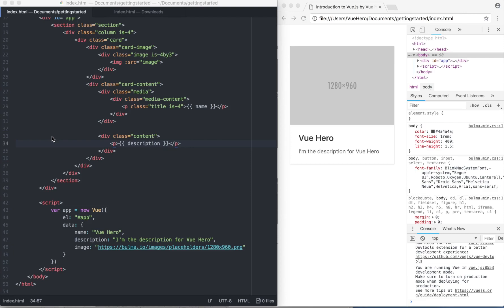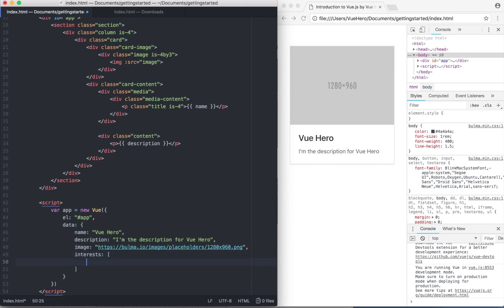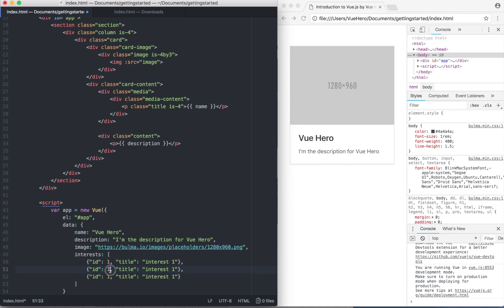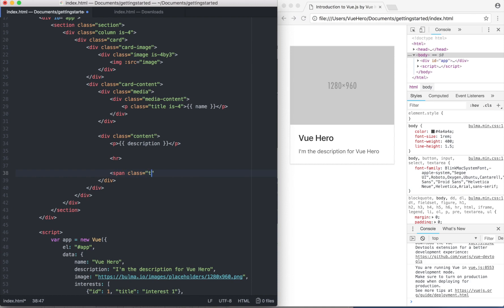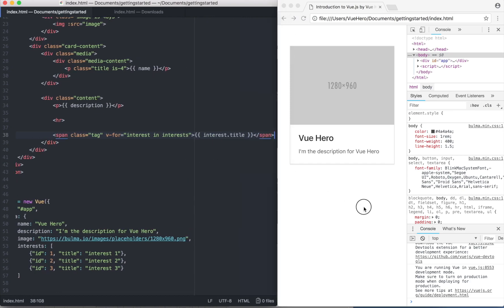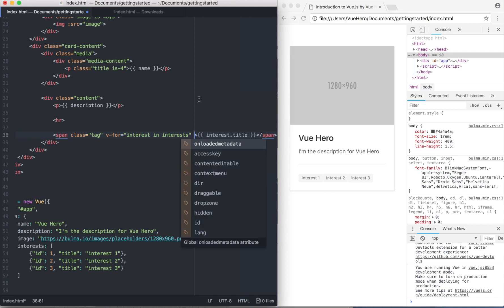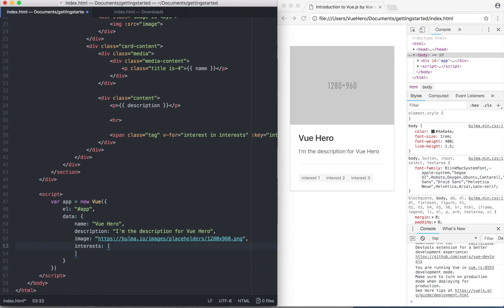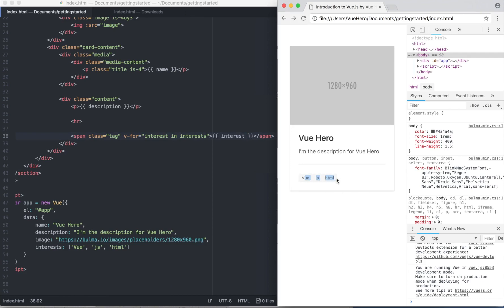Getting started with Vue.js - part 4 (List rendering)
In the fourth part of the getting started with Vue.js course we will go through how we can render a list of objects. List rendering is very useful and you need it everyting you've got an array of data.